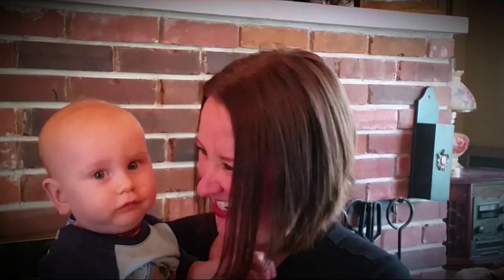15 most toxic household products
Are your children safe?